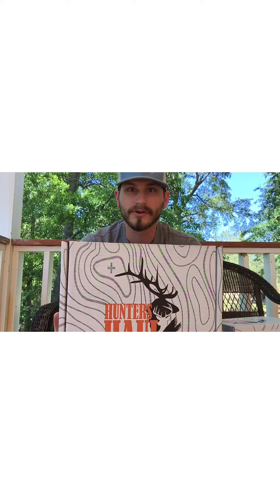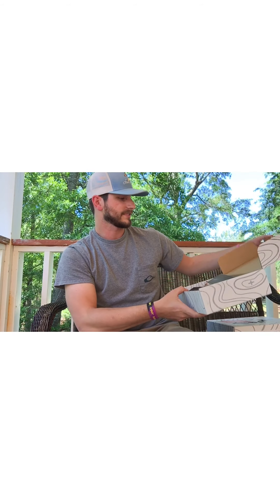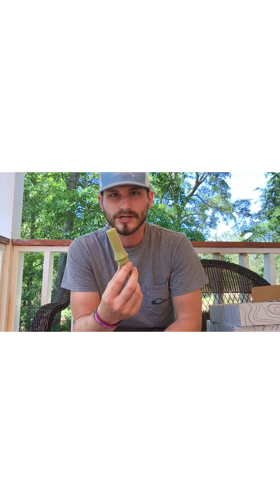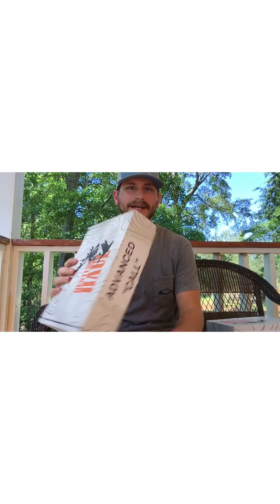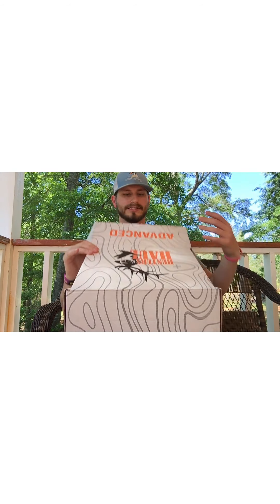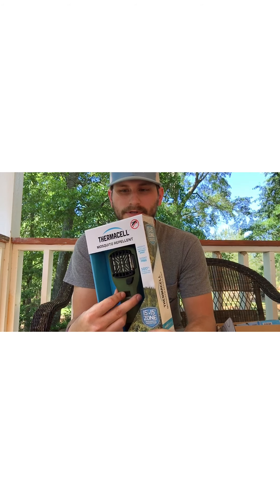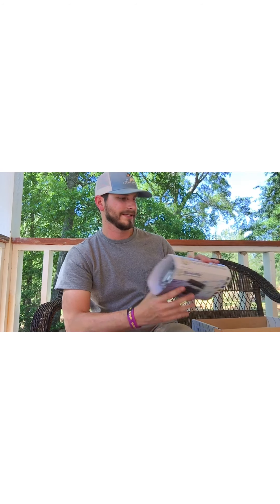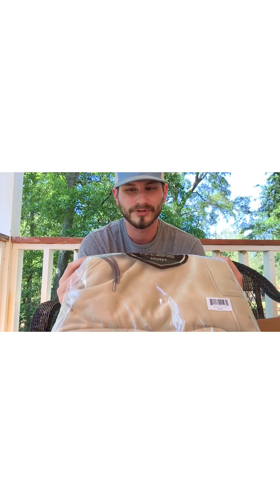Hunter’s Haul Unboxing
Unboxing 2 Advance waterfowl boxes from Hunter’s Haul.